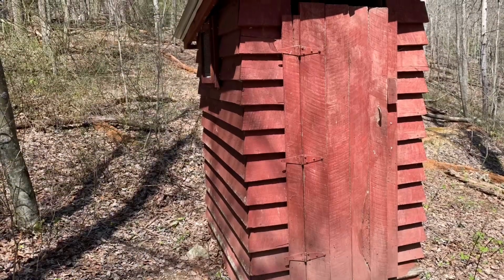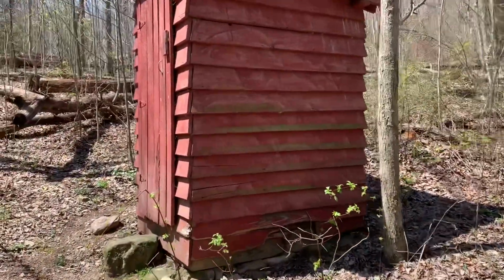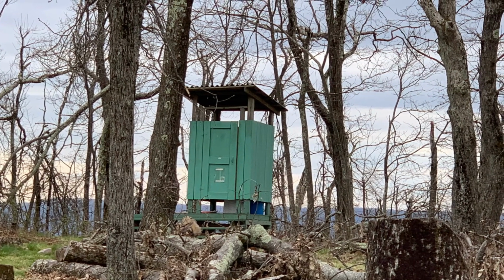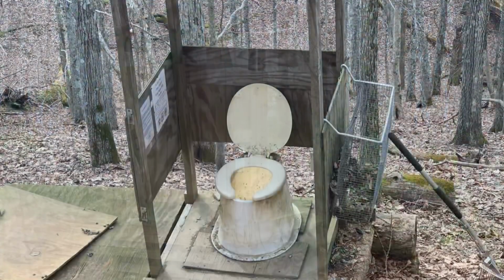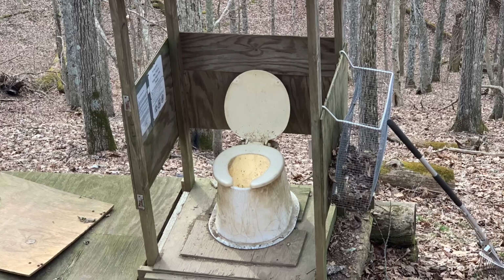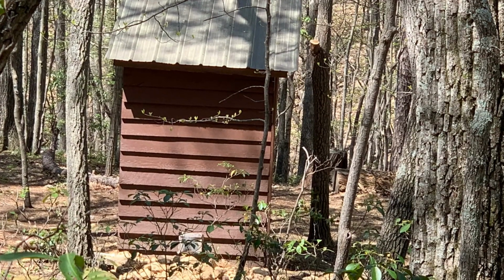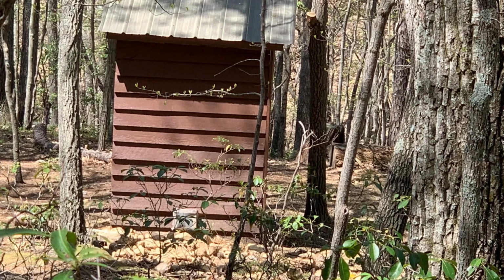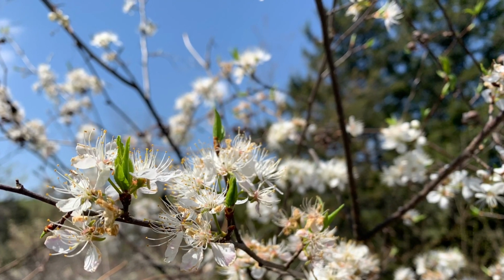Day 56 Appalachian Trail 2022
Walking a jagged 25 miles.